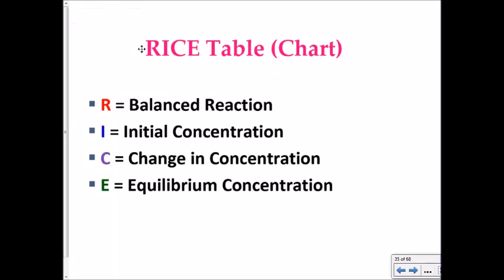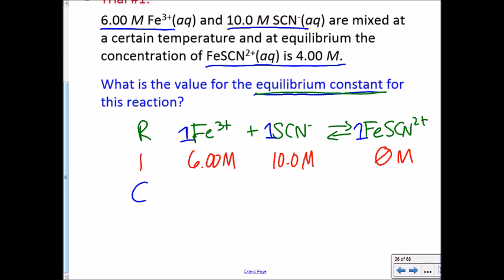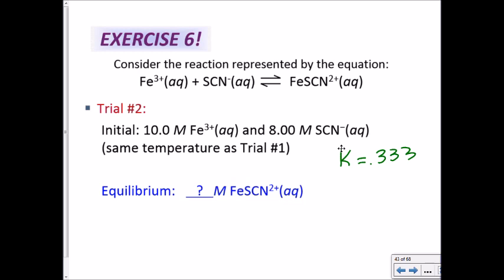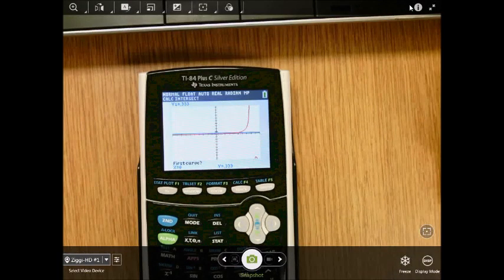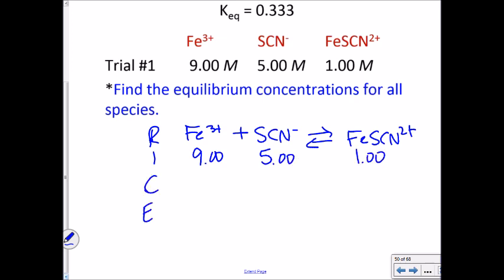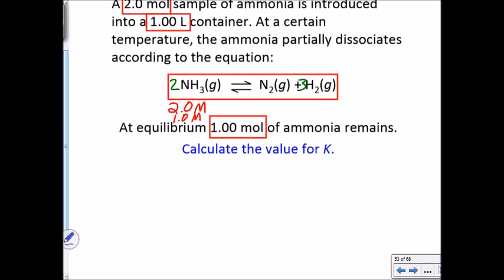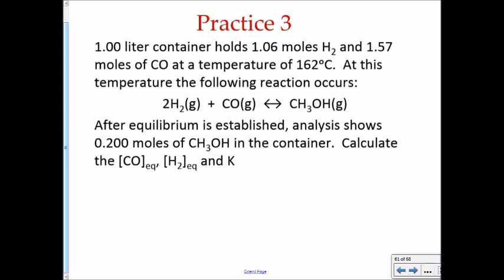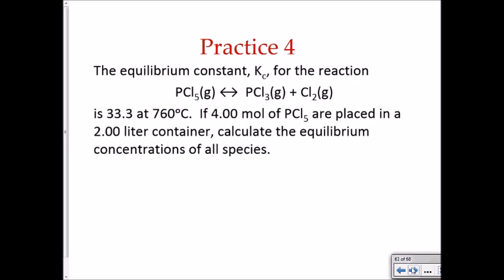Unit 3 Guided Notes Part 2 (RICE) Day 2